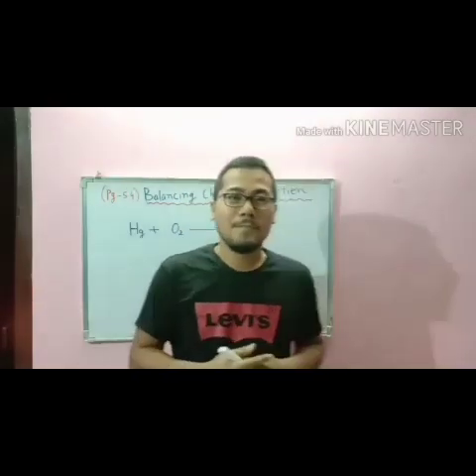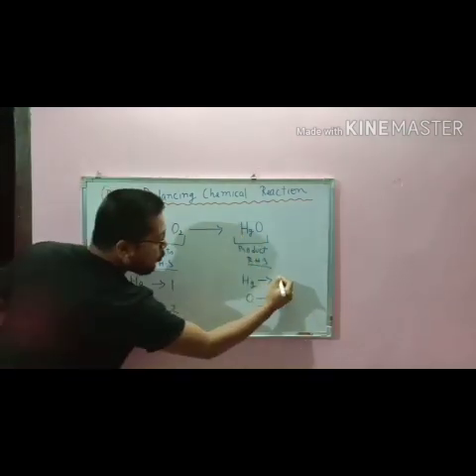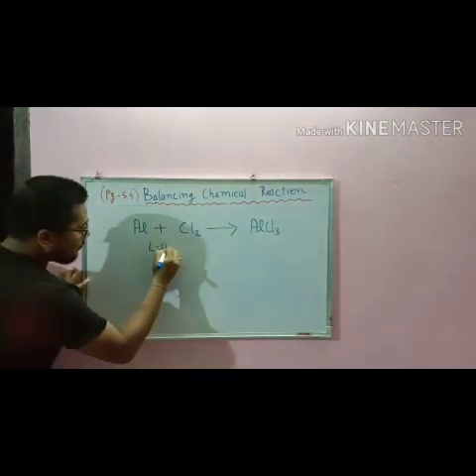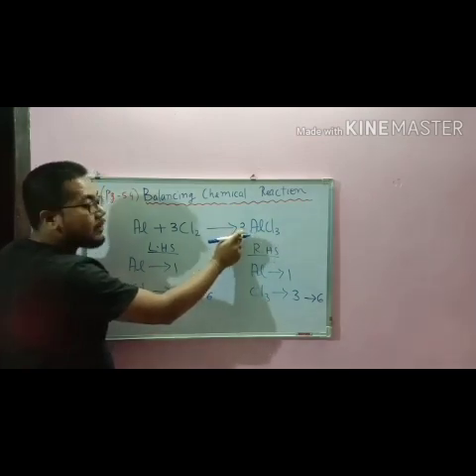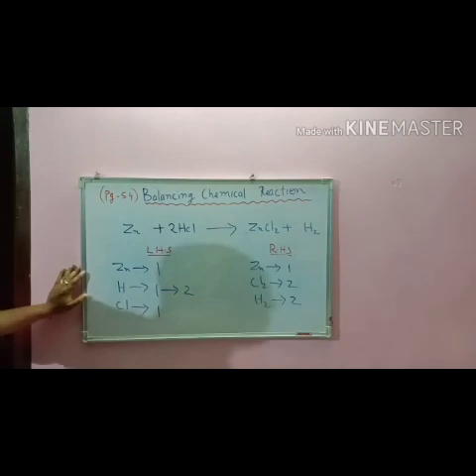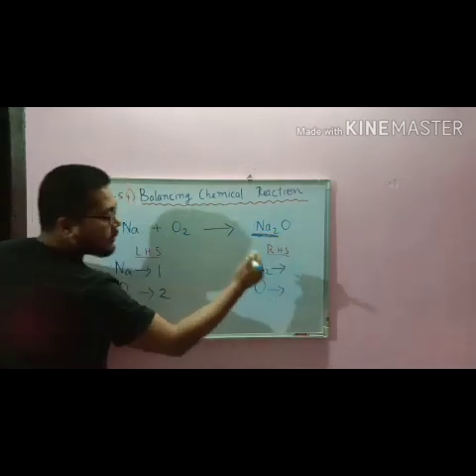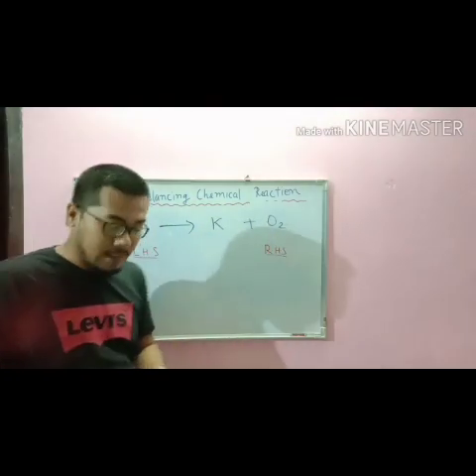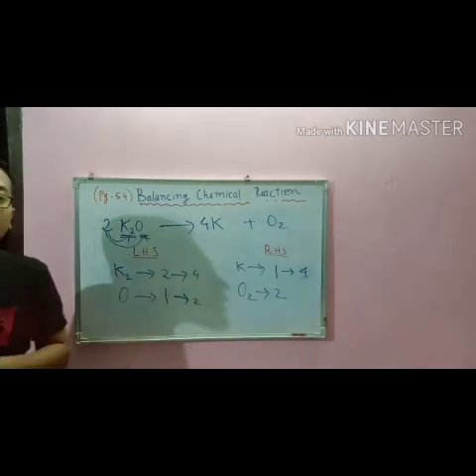Class - VII (General Science, Chapter-4;Chemicals and Chemical Changes)